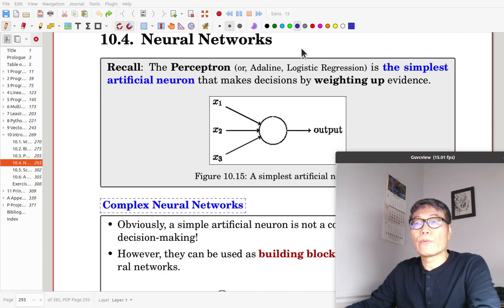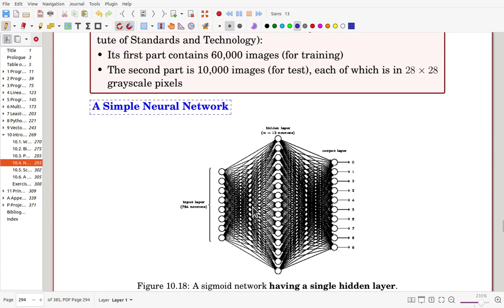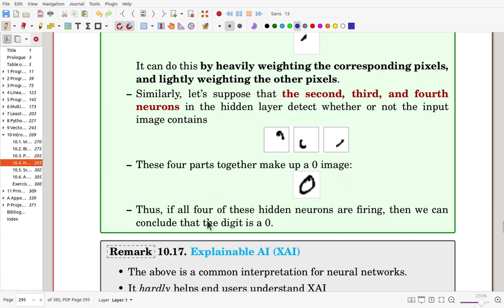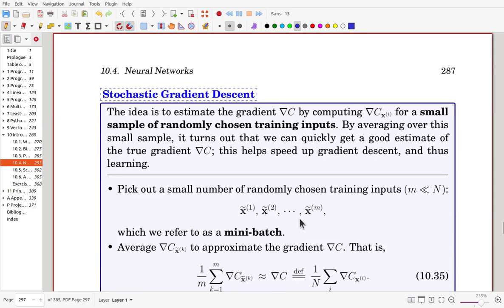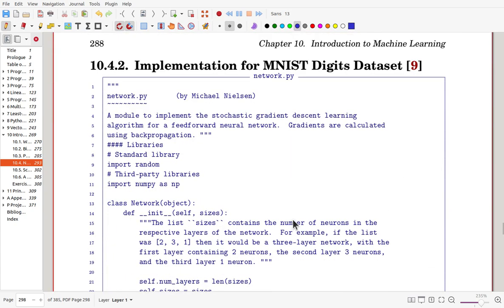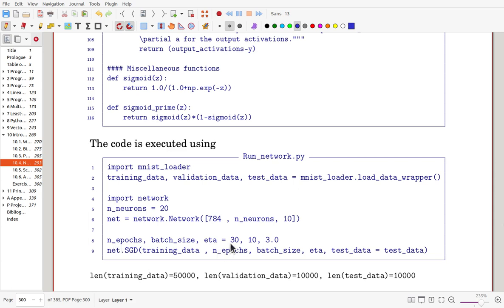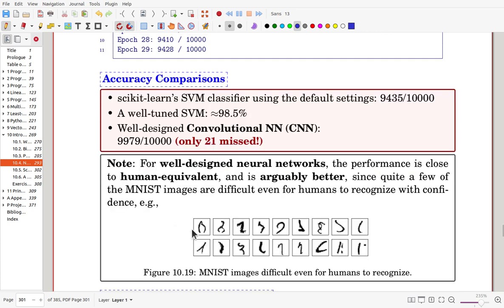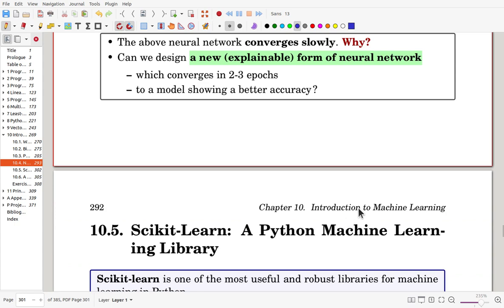MathTalent Programming Sec 10.4 Neural Networks MNIST Dataset Stochastic Gradient Descent SGD